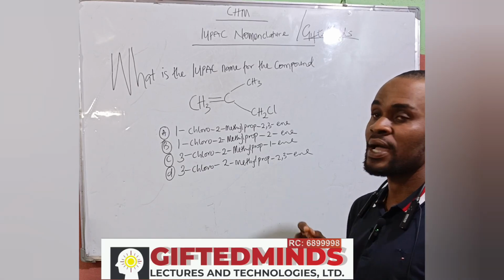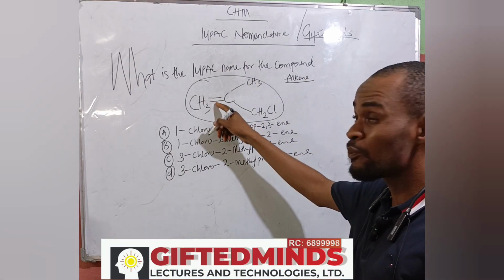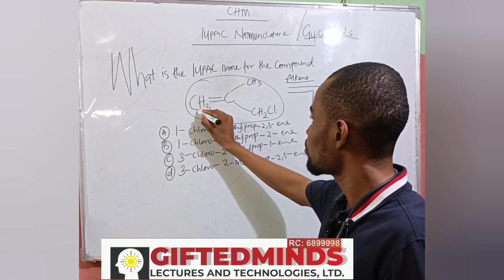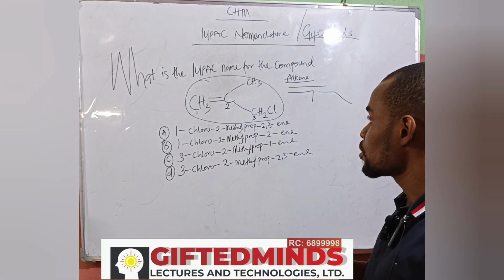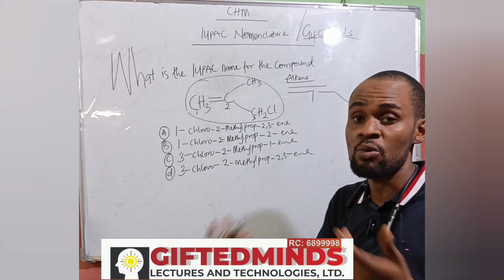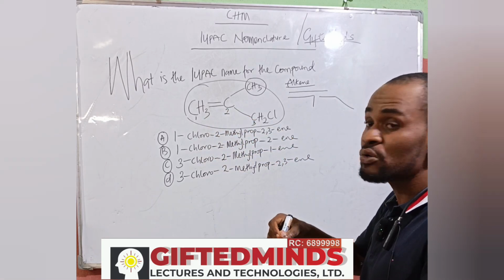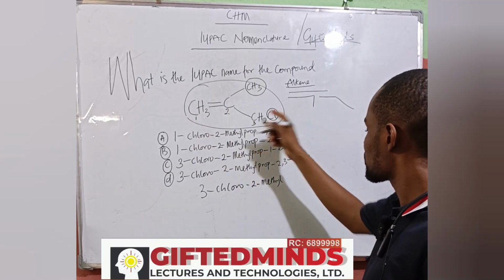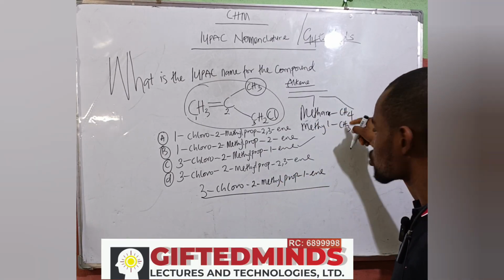Understand IUPAC names for Alkenes